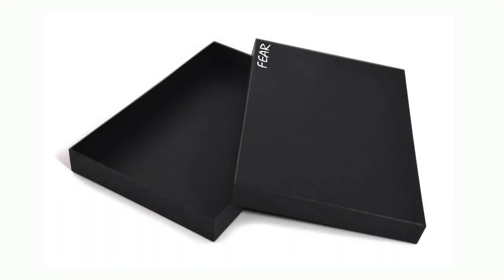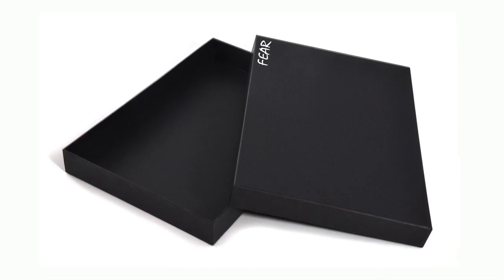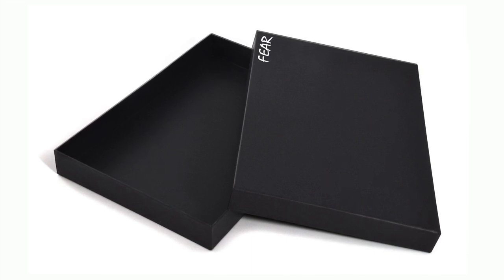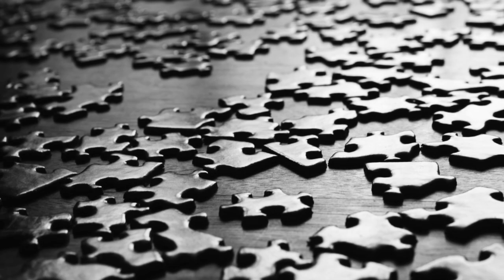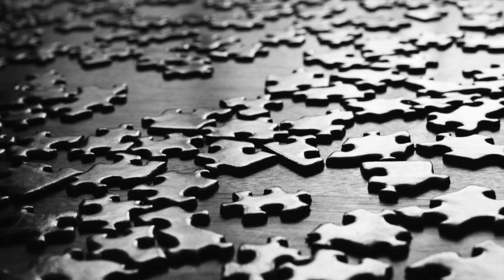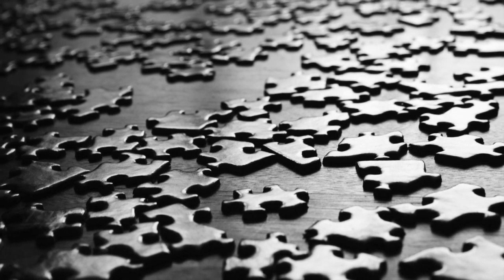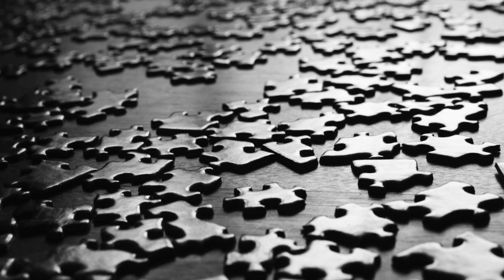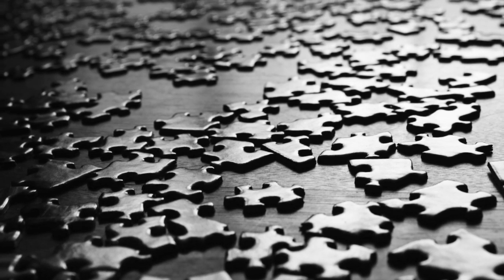SCP-226: Puzzle of Terror